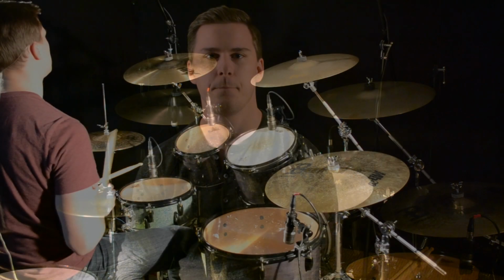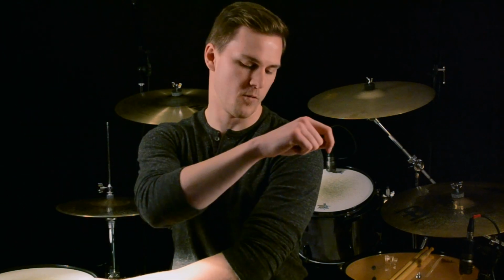Beginner-Intermediate Paradiddle Fill Lesson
This is a beginner to intermediate level lesson on paradiddle-based fills.  for the accompanying exercise notation!